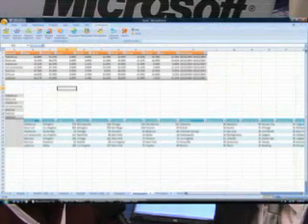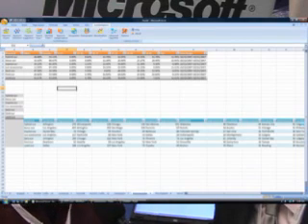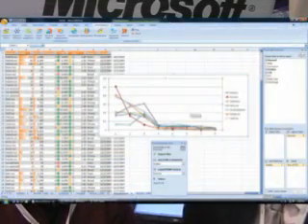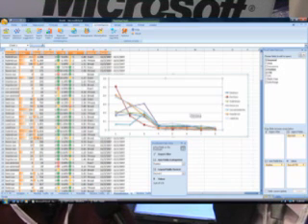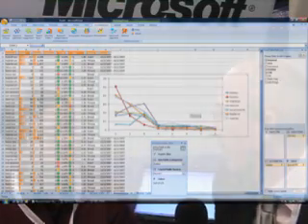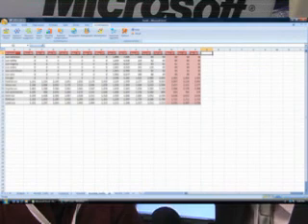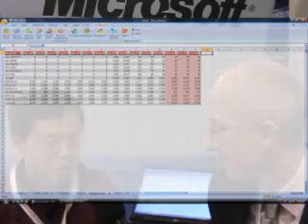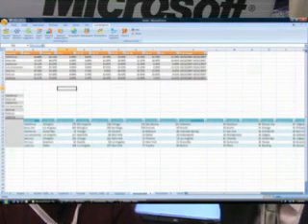Microsoft adCenter Add-in for Excel 2007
I just had the great opportunity to speak with Zhaohui Tang of Microsoft. He has been instrumental in develop a really impressive key phrase research tool that builds directly into Excel 2007. I've seen it work first hand and I must say, it is amazing.

They write this about the tool:

This new adCenter tool helps optimize keywords to improve advertiser campaign ROI. The adCenter Add-in provides immediate access to advanced keyword data including market segmentation, monthly traffic, monetization, categorization, and other advanced tools. This new tool makes adCenter keyword research and optimization easy and efficient by providing unparalleled keyword information to help advertisers choose the right keywords for the right audience to capture the right customer.